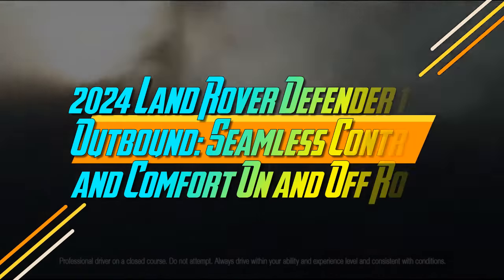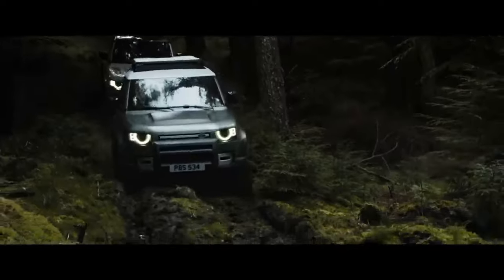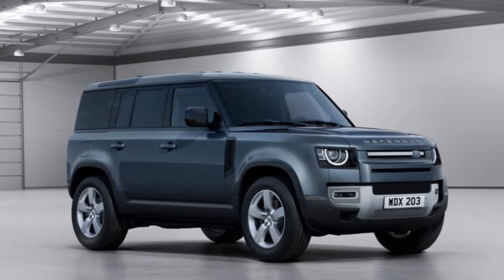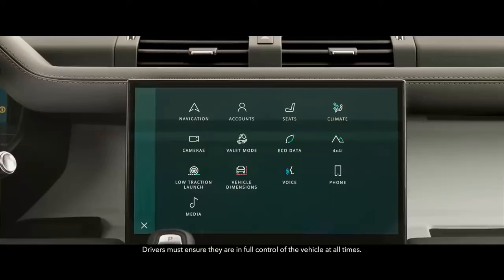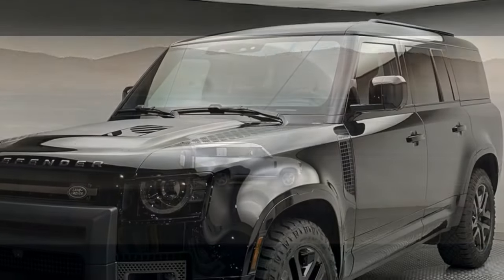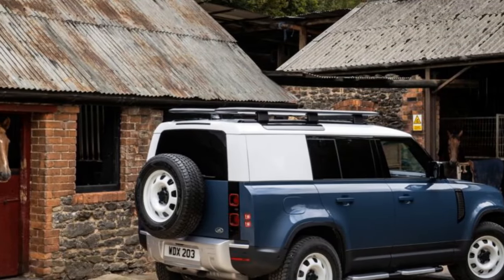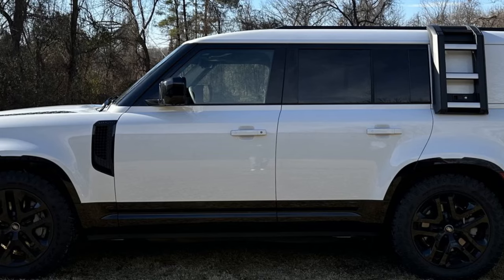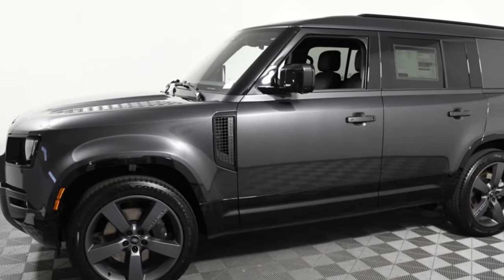2024 Land Rover Defender 130 Outbound, Seamless Control and Comfort On and Off Road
2024 Land Rover Defender 130 Outbound, Seamless Control and Comfort On and Off Road

1. We use trusted media sources in loading news and narrative content that we provide, in order to maintain accuracy and facts. We also include sources as references. please visit the sites we provide for more in-depth information related to the information or discussion we raise.

2. The material we use in making this video, is free and non-copyrighted content, or Creative Commons content, with fair use of content. If there is a problem or material that we use in the video in this channel, or there is a discussion about future business.